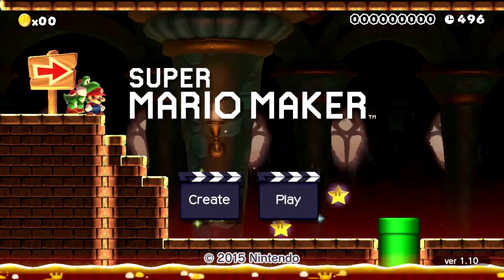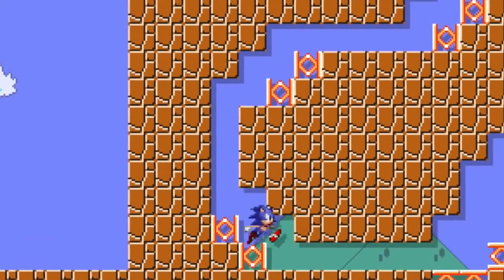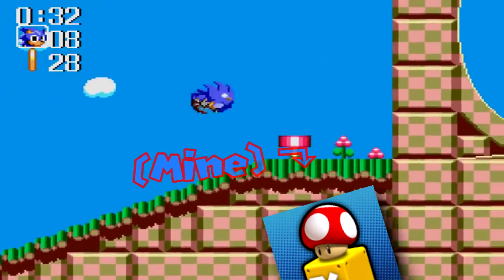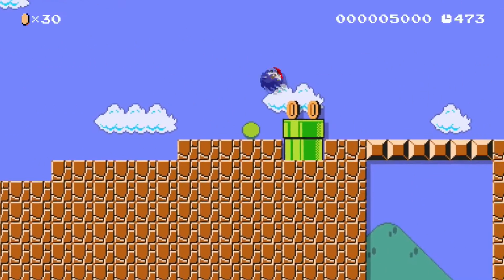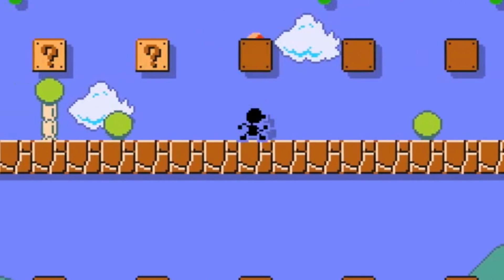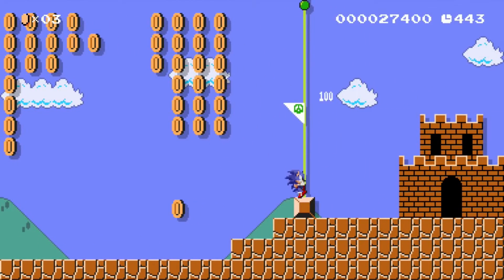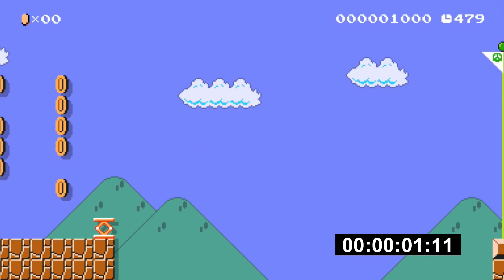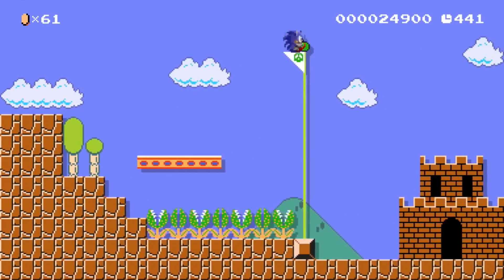Breakneck: Super Mario Maker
Finally a second episode of Breakneck?! Wow! What completely pointless, insignificant thing will I talk about this time?